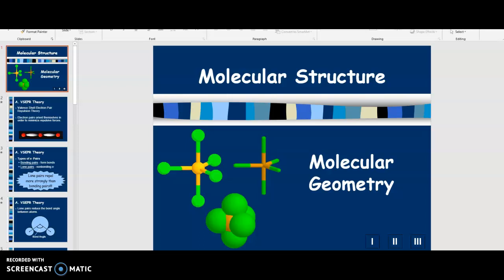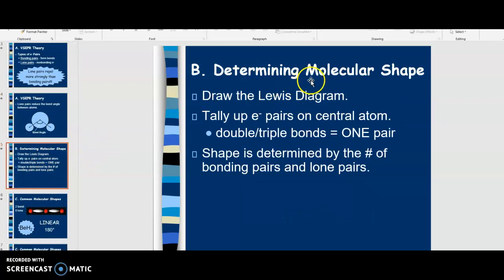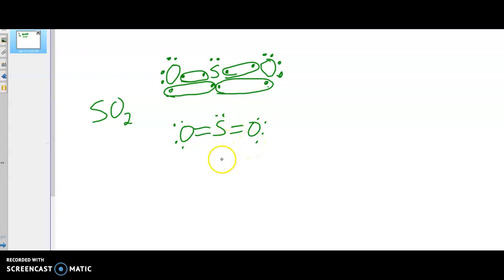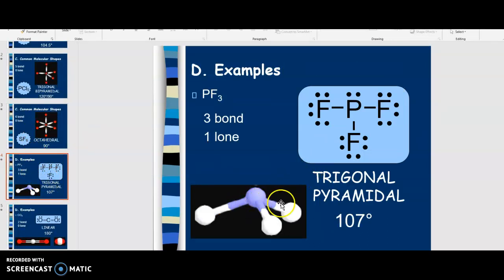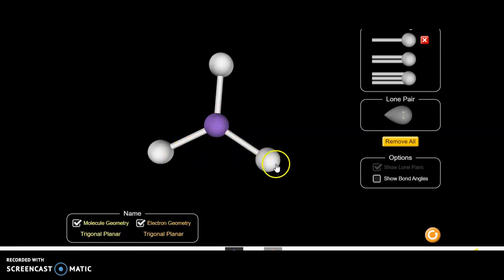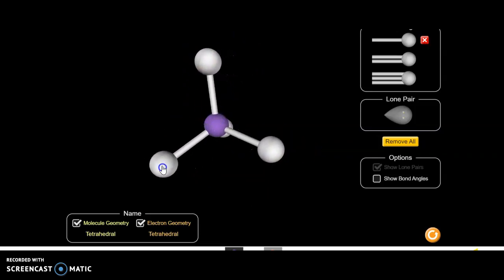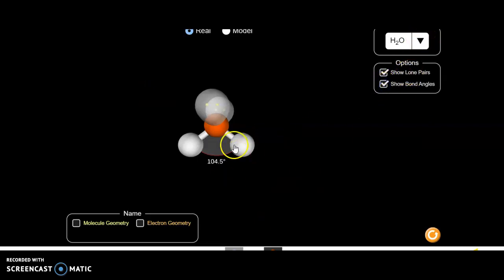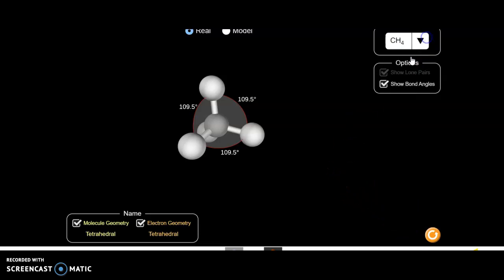ChemistryU4 Molecular Geometry & VSEPR